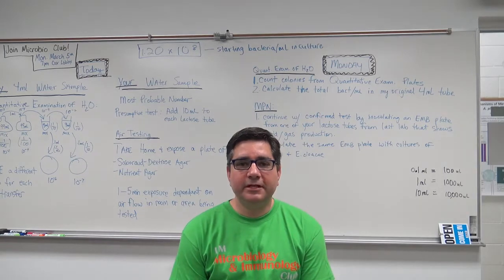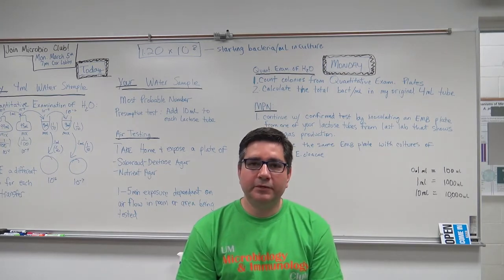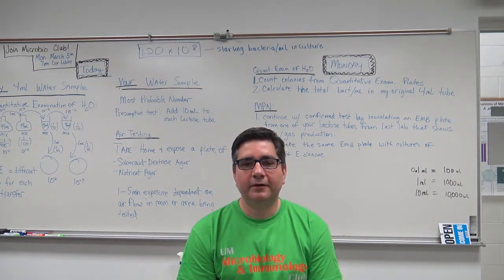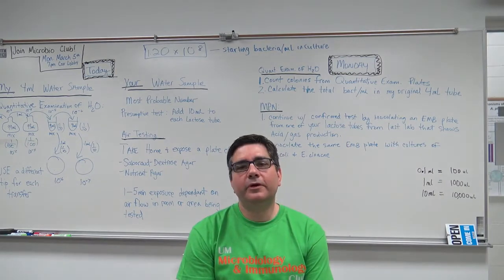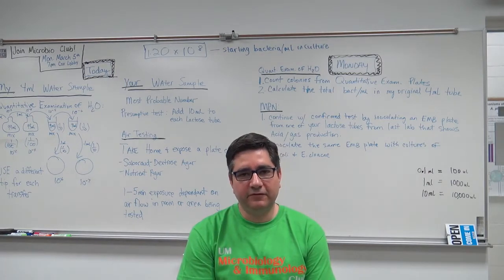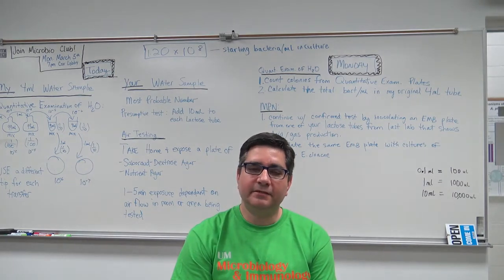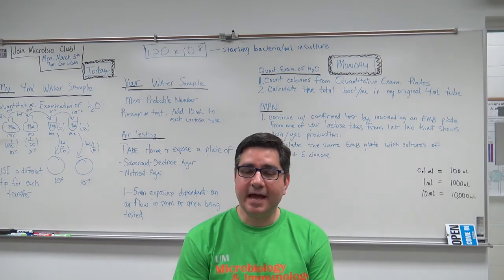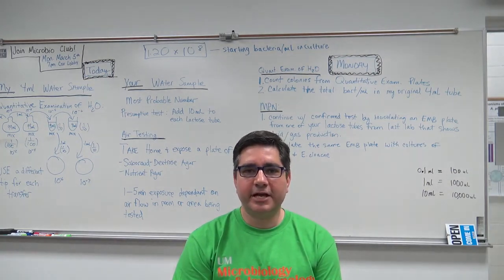Bacterial Analysis of Water and Air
This video covers how we analyze the contents of water and air.